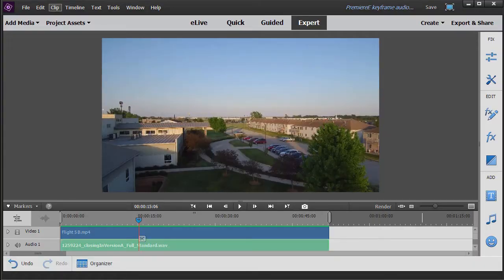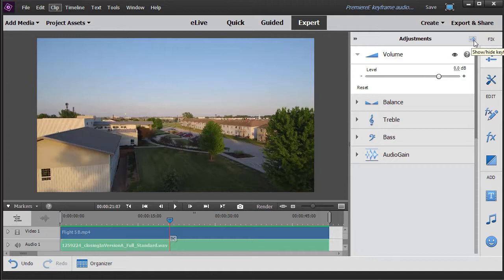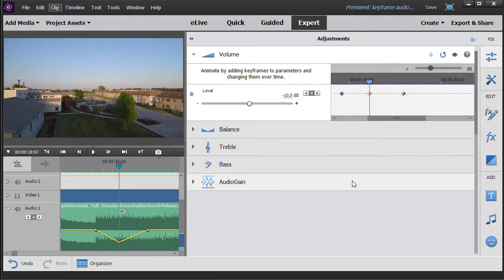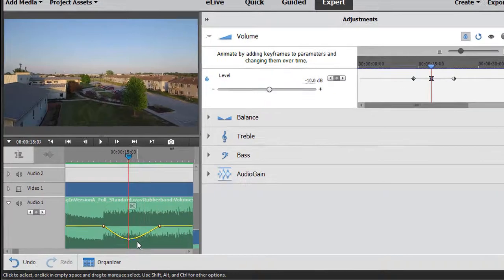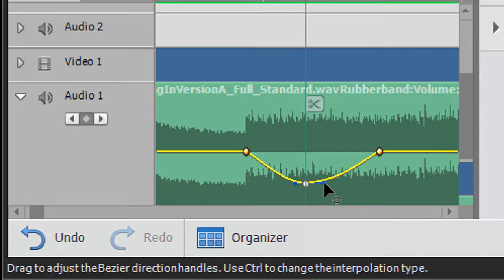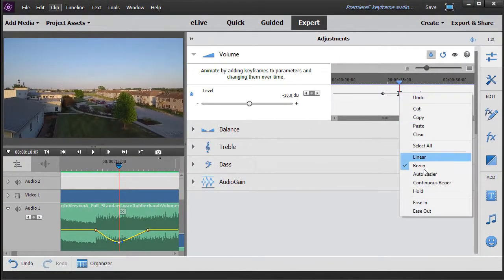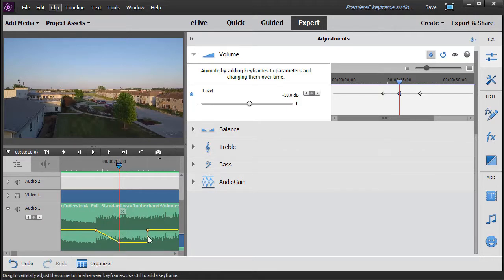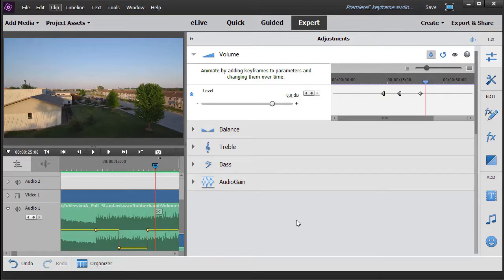Premiere Elements - Overview of the types of audio editing keyframes